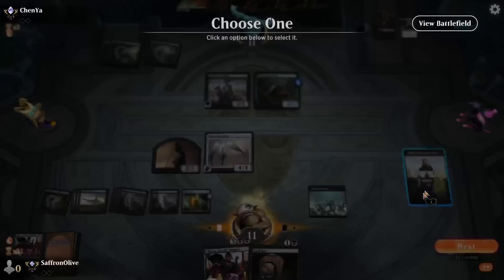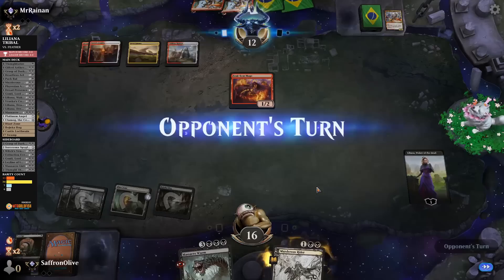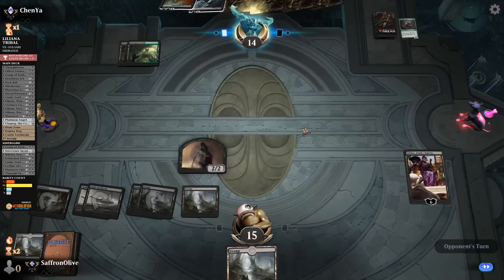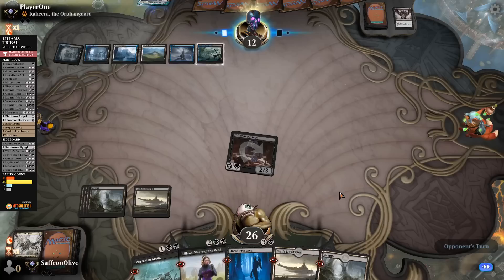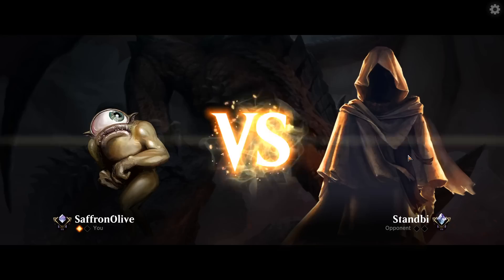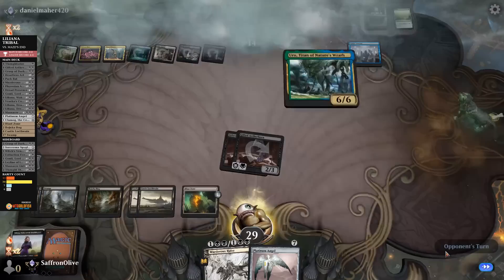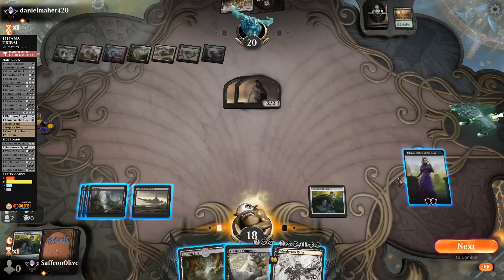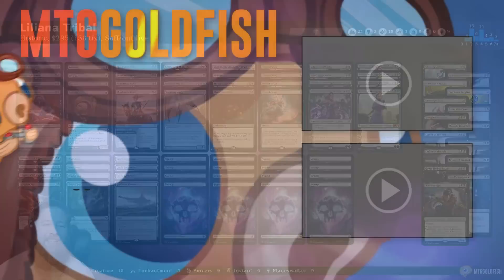💀Liliana Tribal💀| MTG Historic | MTG Arena | Much Abrew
What happens if you jam all of the Lilianas together in a MTG Historic deck on MTG Arena? Let's find out!

0:00 Start
0:40 Deck Tech
5:11 Match 1
13:19 Match 2
20:21 Match 3
25:26 Match 4
33:33 Match 5
48:28 Wrap Up